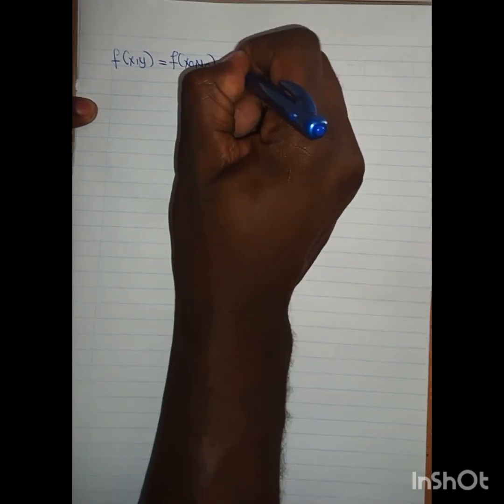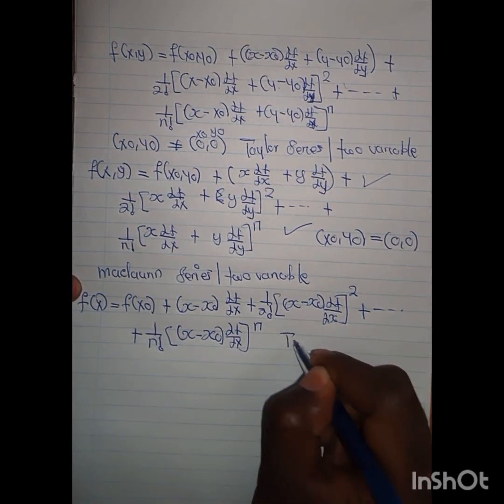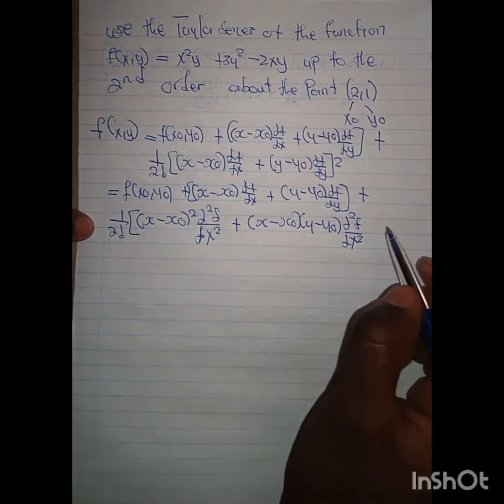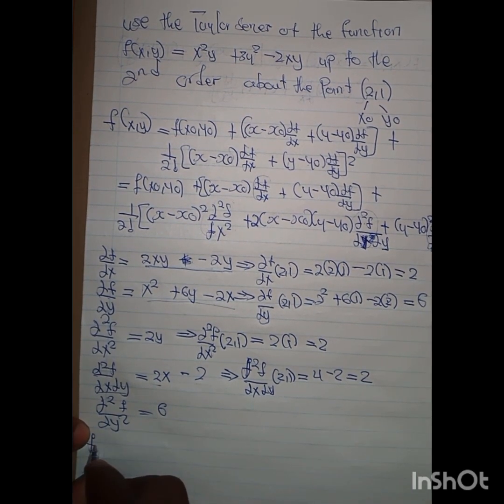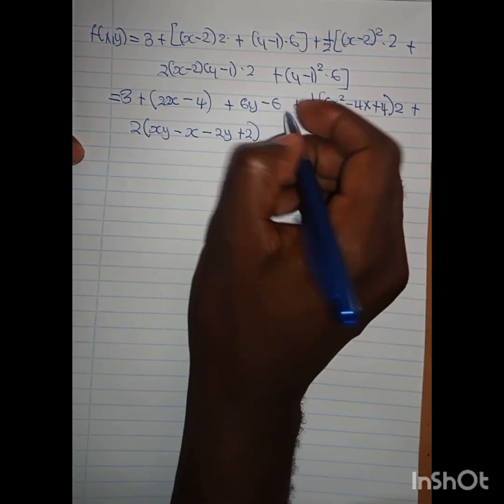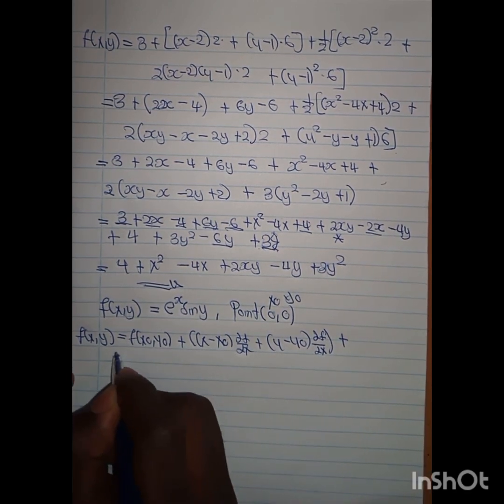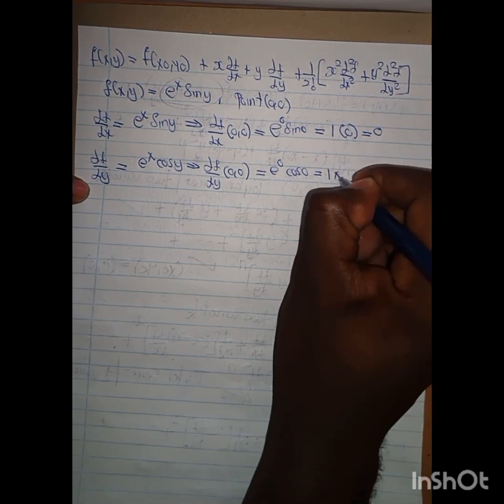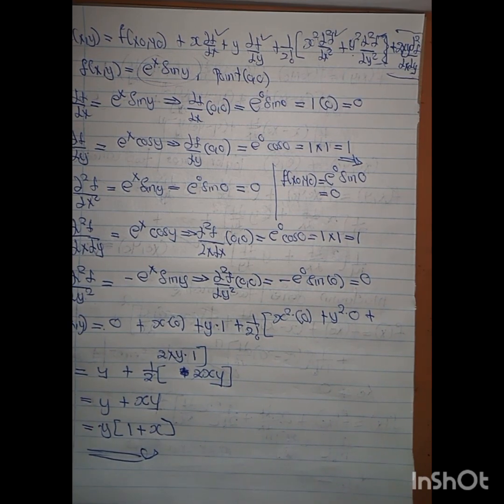TAYLOR AND MACLAURIN SERIES EXAMPLES